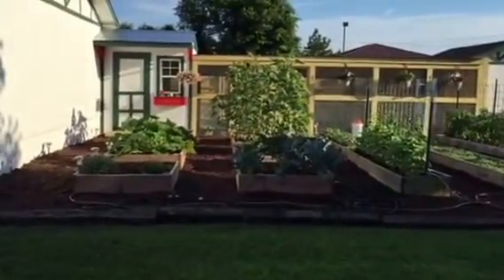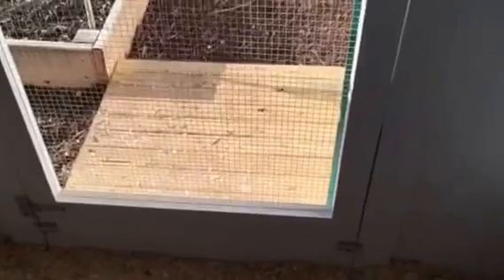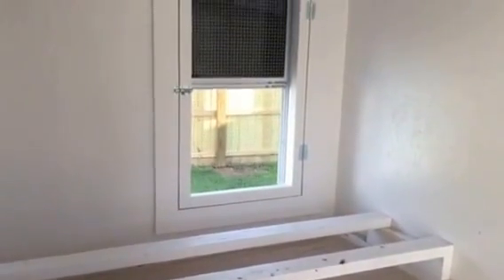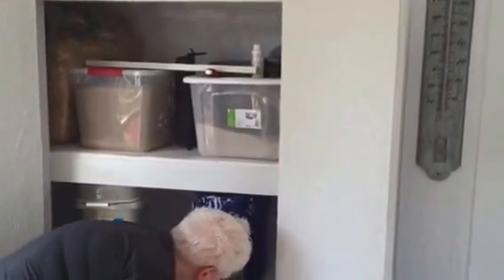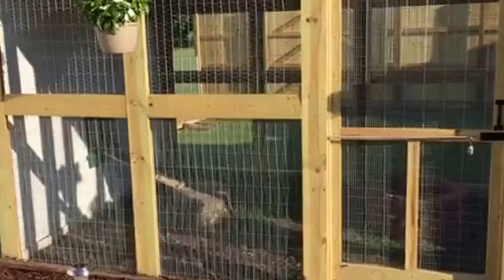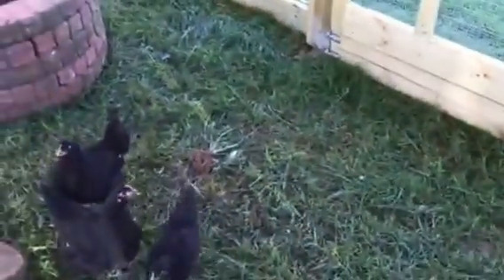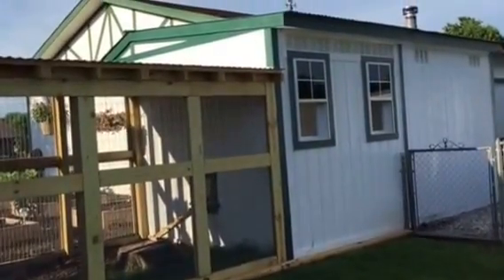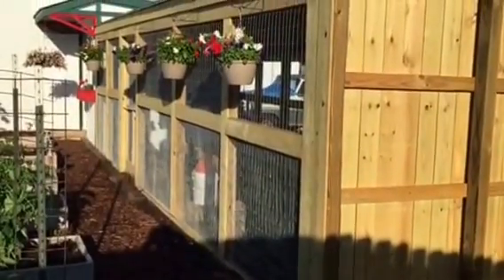Chicken coop and run tour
Video tour of our recently completed chicken coop and run.